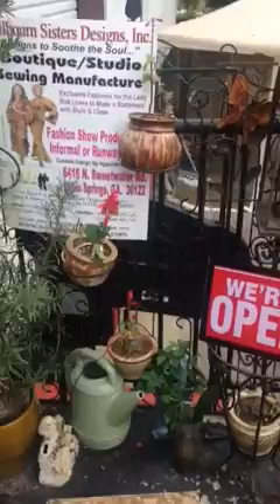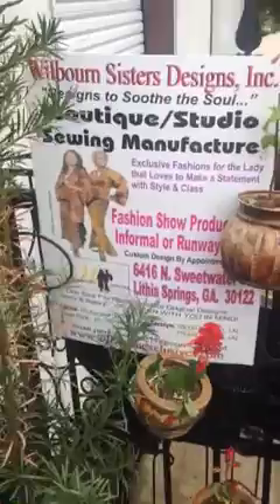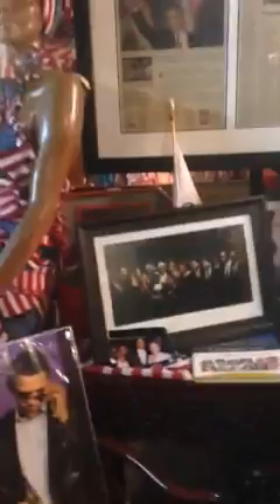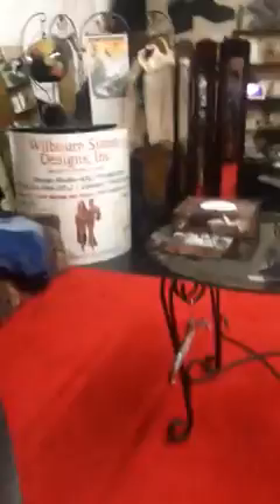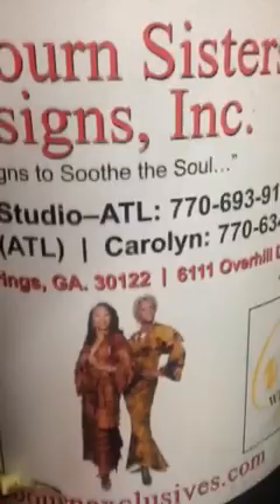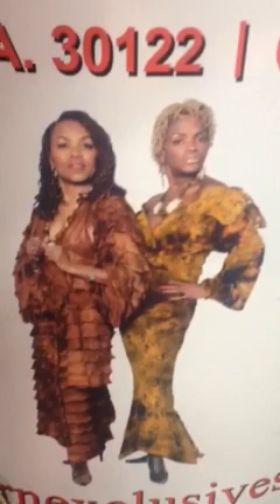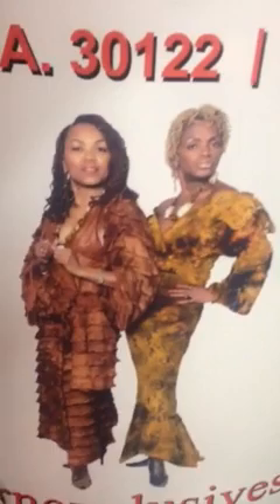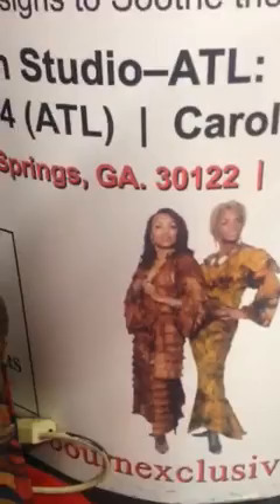Wilbourn Sisters Designer Boutique Virtual Tour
6415 N. Sweetwater Rd. Lirhia Springs, Ga. 30122